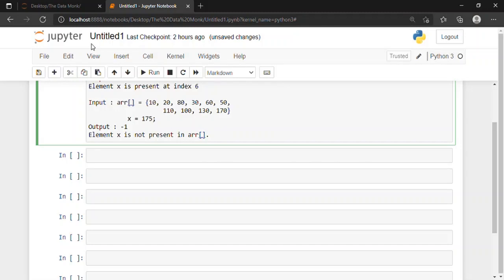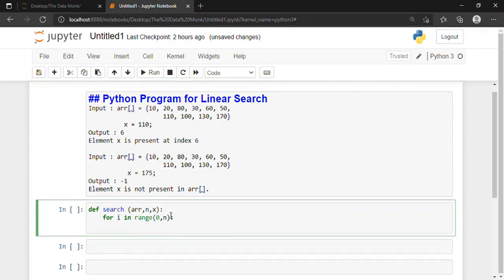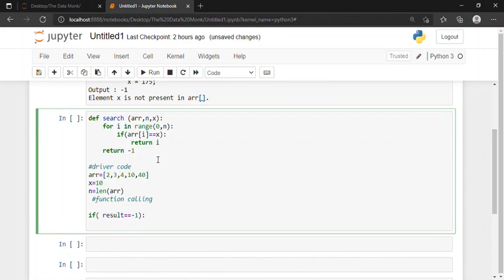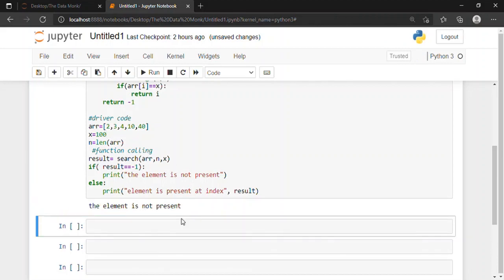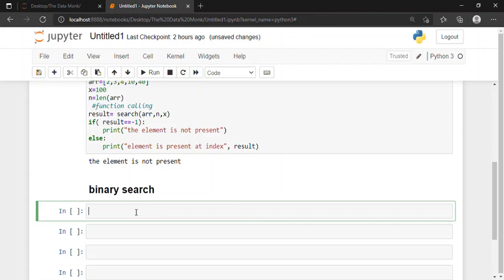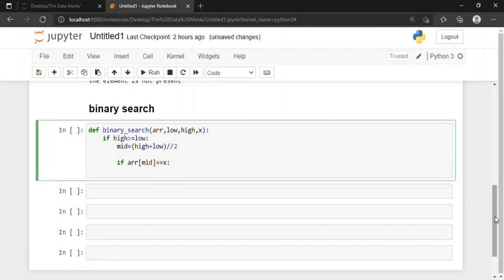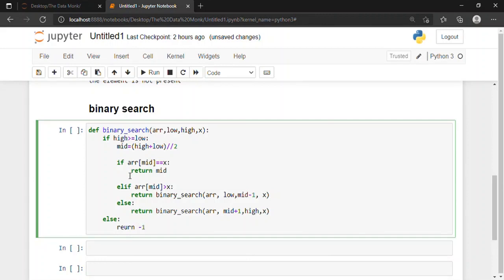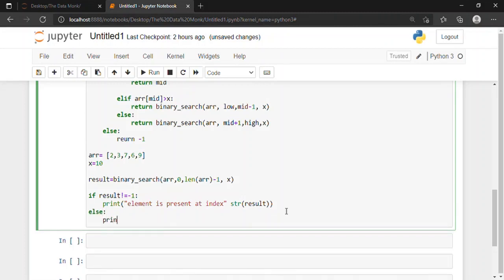Linear and Binary Search in simple terms | Part 41 | Code in Python for Data Science | The Data Monk